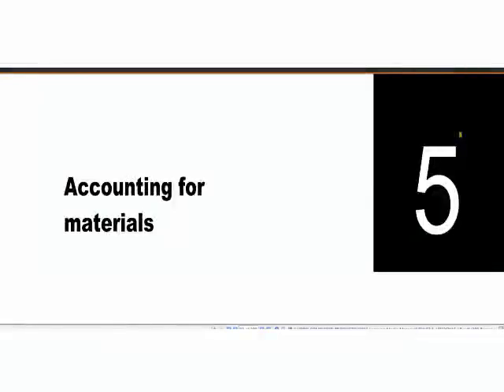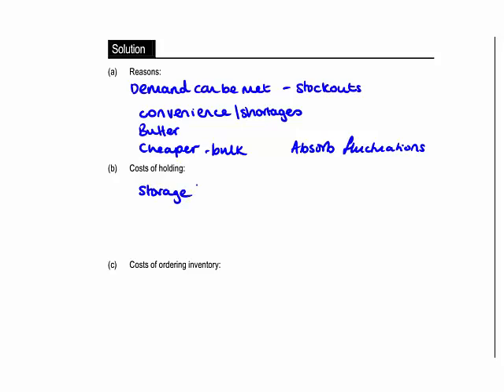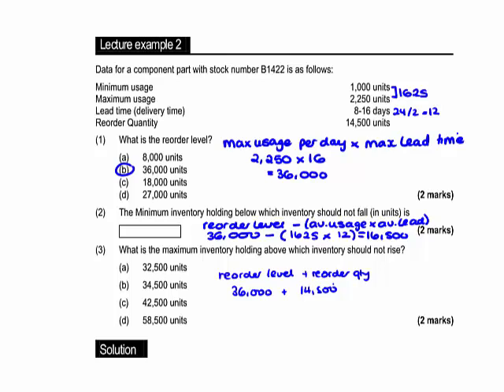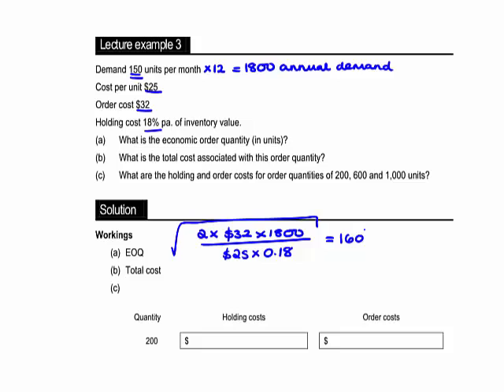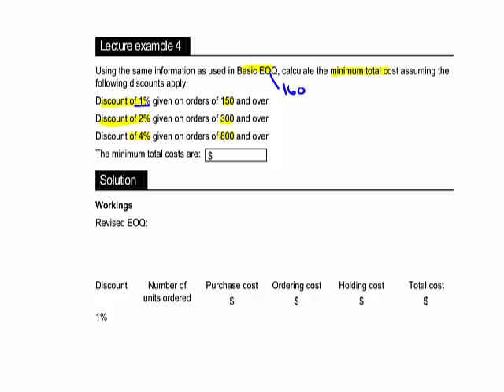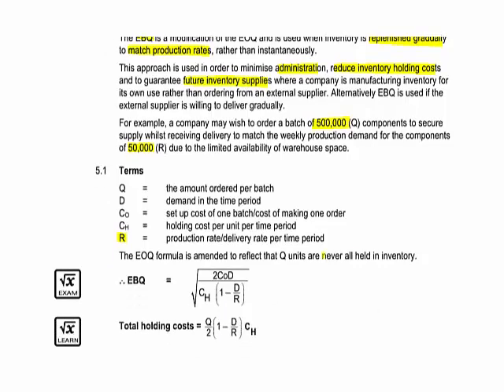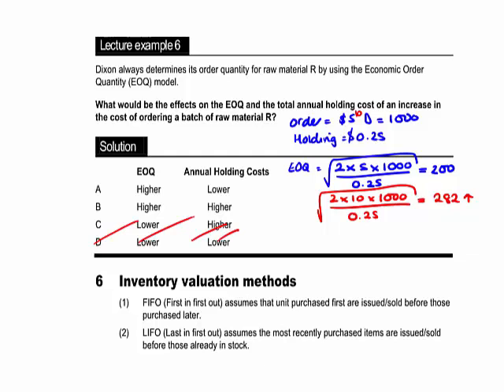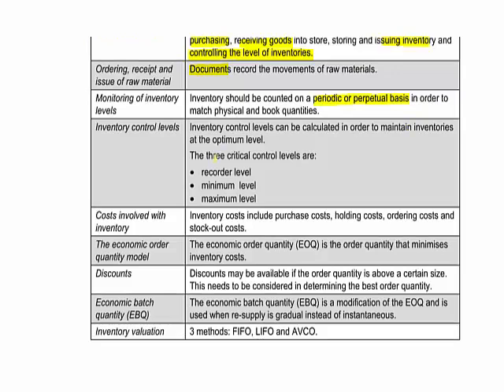5 Accounting for materials lecture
Accounting for materials